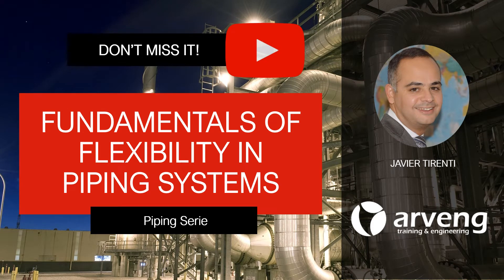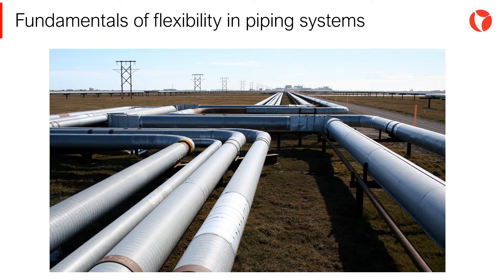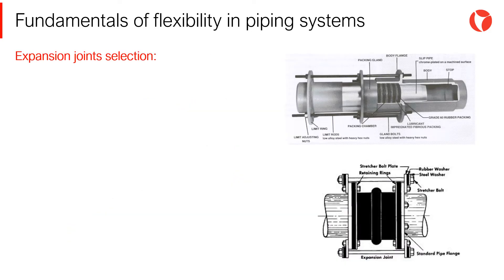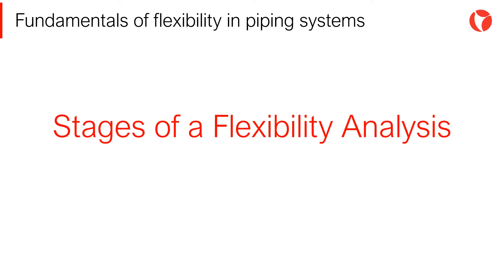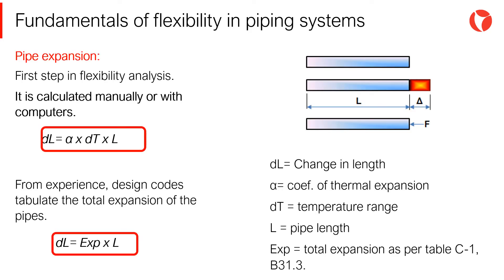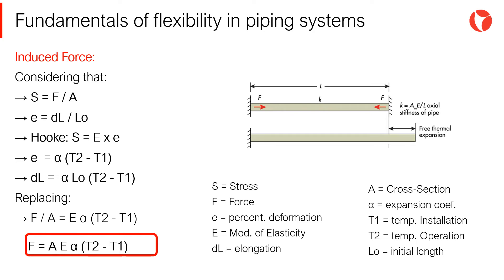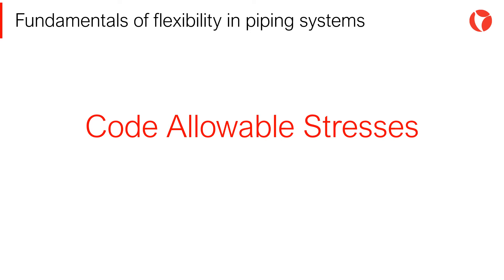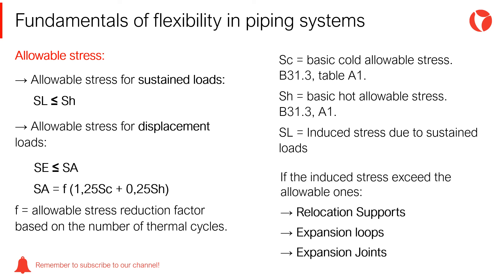11 Fundamentals of flexibility in piping systems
In this video you will find a summary of the fundamental aspects of the non standard flange design for pressure vessels.